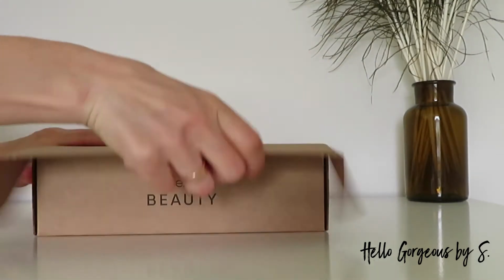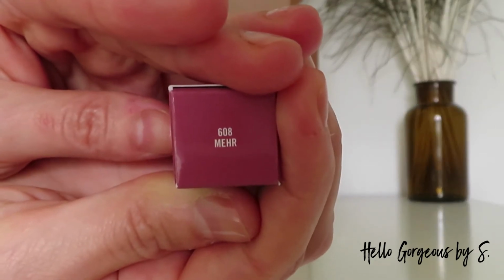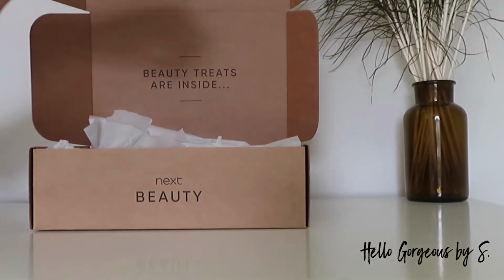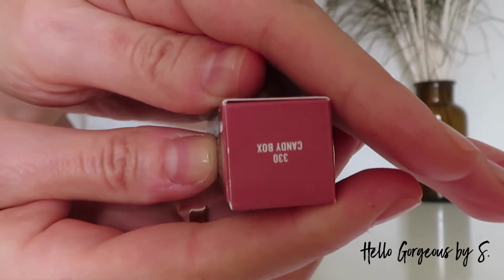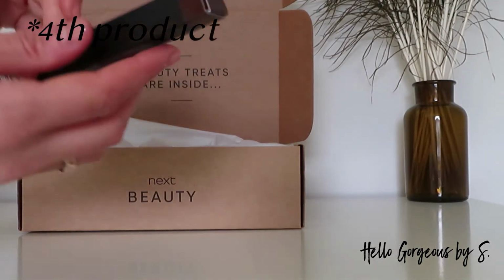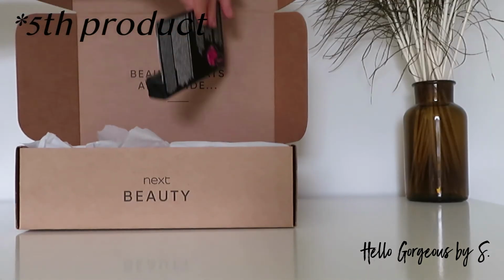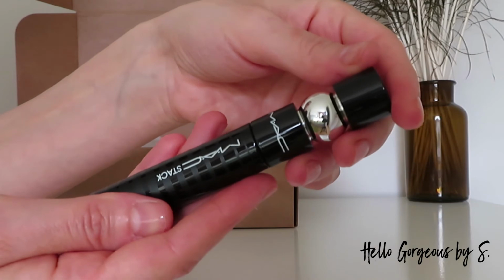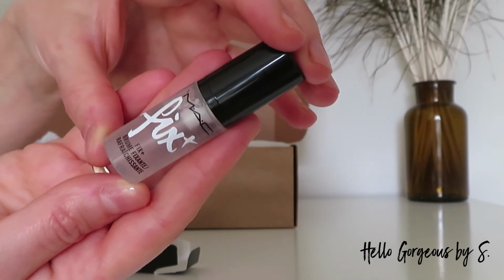Unboxing ~ MAC ~ Makeup Must-Haves Beauty Box by NEXT Beauty